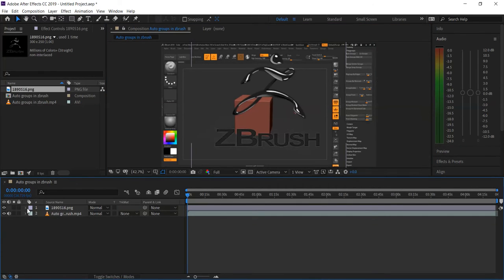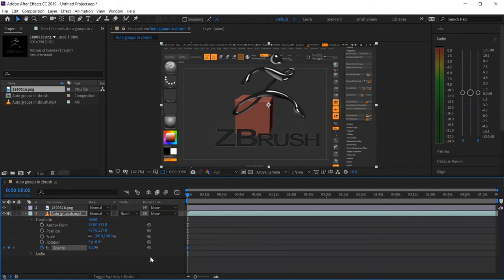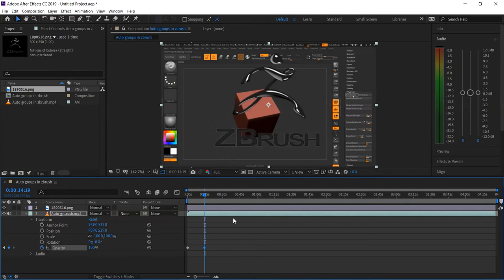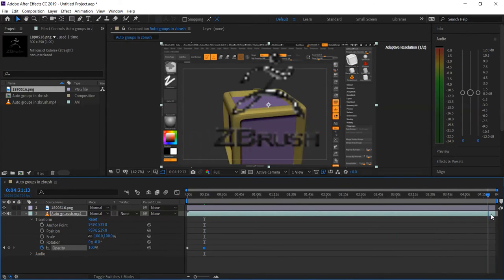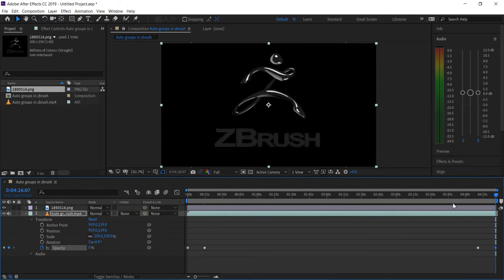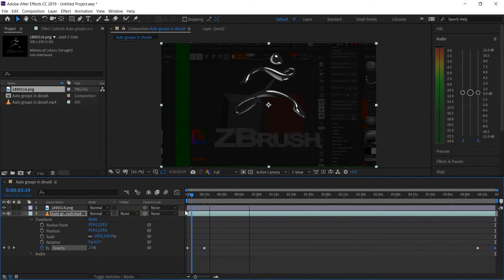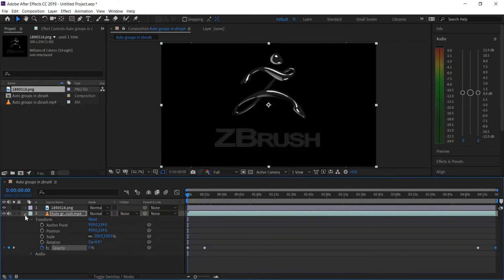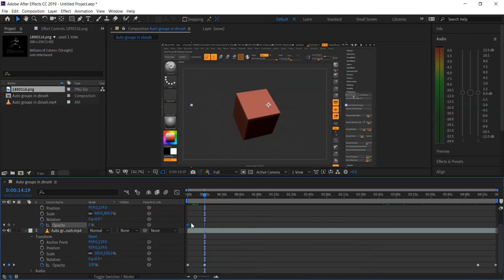Fade in and Fade out effect with opacity controlled in After effects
learn how to use opacity effects for your videos